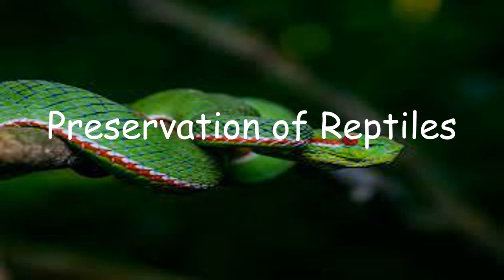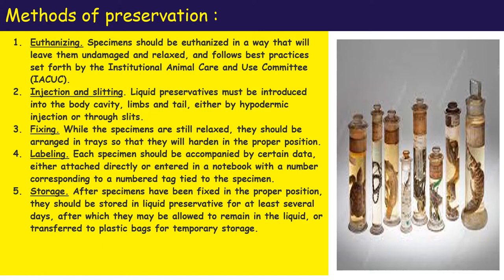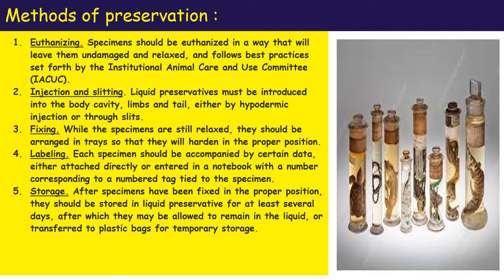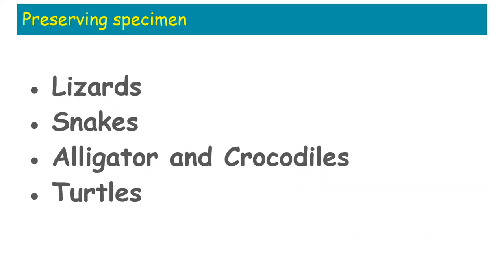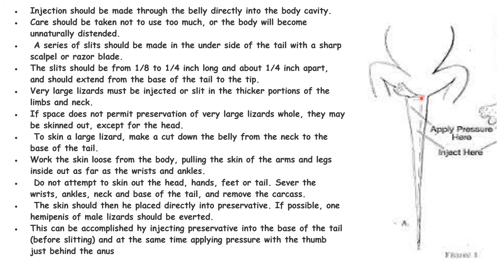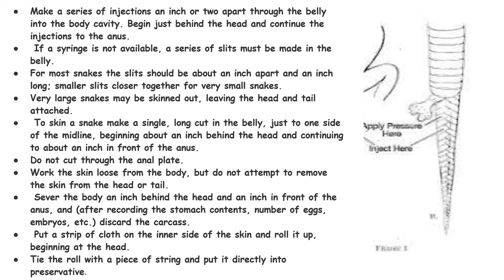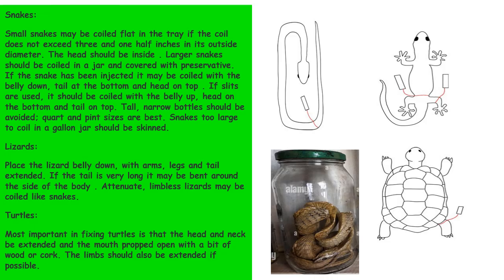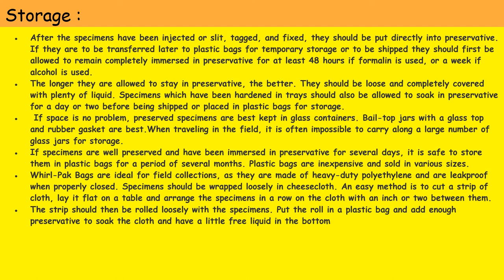Preservation of Reptiles